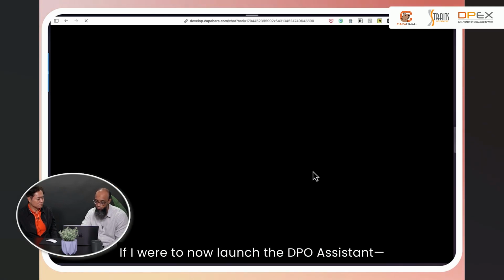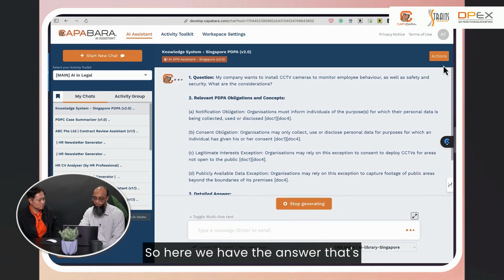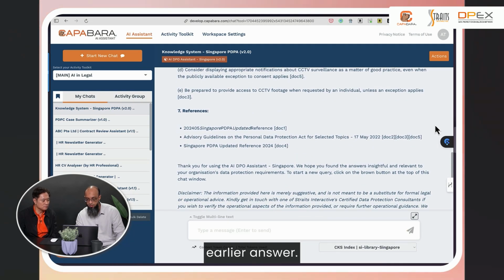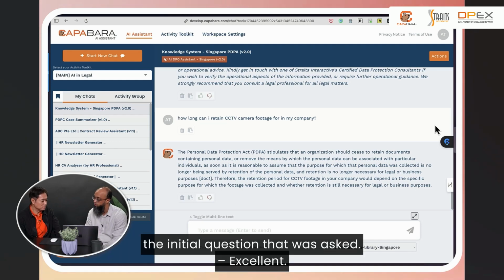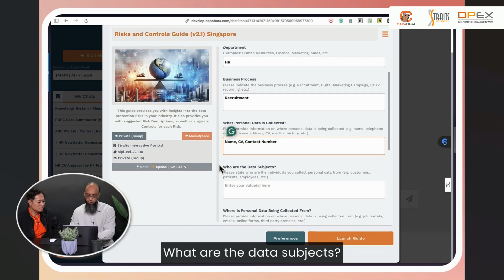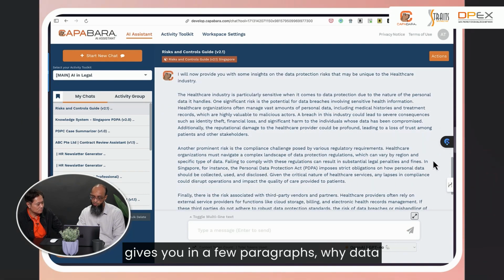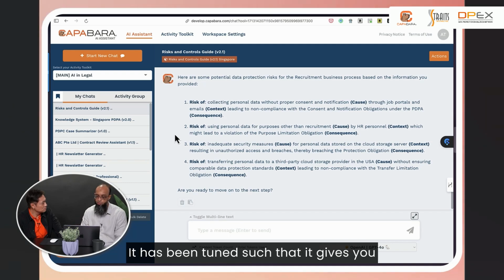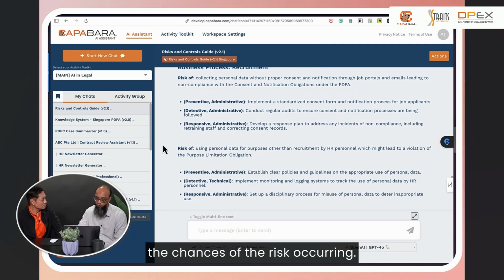Demo | Capabara AI Assistant | Get Answers on Data Protection and Query Risks & Controls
"Say goodbye to time-consuming regulatory research and manual risk assessments. With Capabara’s AI DPO Assistant and Risks & Controls Guide, compliance professionals can now:
✅ Get instant answers to data protection and PDPA questions
✅ Identify risks tied to specific business processes
✅ Generate recommended controls and mitigation actions

Whether you're a Data Protection Officer, legal counsel, or GRC professional, Capabara helps you work smarter — automating research so you can focus on strategic decisions.

In this demo, Isa (Head of Legal & Consulting) shows how to:
- Use AI for data protection risk identification
- Streamline compliance with AI-generated controls
- Empower your organisation with real-time answers

Facebook 👉   / straitsinteractive
Linkedin 👉   / straits-interactive
Instagram 👉   / dpexnetwork

*𝘛𝘩𝘦 𝘋𝘢𝘵𝘢 𝘗𝘳𝘰𝘵𝘦𝘤𝘵𝘪𝘰𝘯 𝘌𝘹𝘤𝘦𝘭𝘭𝘦𝘯𝘤𝘦 (𝘋𝘗𝘌𝘟) 𝘕𝘦𝘵𝘸𝘰𝘳𝘬 𝘪𝘴 𝘈𝘴𝘪𝘢'𝘴 𝘭𝘢𝘳𝘨𝘦𝘴𝘵 𝘤𝘰𝘮𝘮𝘶𝘯𝘪𝘵𝘺 𝘰𝘧 𝘥𝘢𝘵𝘢 𝘱𝘳𝘰𝘵𝘦𝘤𝘵𝘪𝘰𝘯 𝘢𝘯𝘥 𝘥𝘢𝘵𝘢 𝘨𝘰𝘷𝘦𝘳𝘯𝘢𝘯𝘤𝘦 𝘱𝘳𝘰𝘧𝘦𝘴𝘴𝘪𝘰𝘯𝘢𝘭𝘴. 𝘔𝘦𝘮𝘣𝘦𝘳𝘴 𝘤𝘢𝘯 𝘢𝘤𝘤𝘦𝘴𝘴 𝘸𝘦𝘣𝘪𝘯𝘢𝘳 𝘳𝘦𝘤𝘰𝘳𝘥𝘪𝘯𝘨𝘴, 𝘢 𝘸𝘪𝘥𝘦 𝘳𝘢𝘯𝘨𝘦 𝘰𝘧 𝘥𝘢𝘵𝘢 𝘱𝘳𝘰𝘵𝘦𝘤𝘵𝘪𝘰𝘯 / 𝘥𝘢𝘵𝘢 𝘨𝘰𝘷𝘦𝘳𝘯𝘢𝘯𝘤𝘦 𝘤𝘰𝘶𝘳𝘴𝘦𝘴, 𝘳𝘦𝘴𝘦𝘢𝘳𝘤𝘩, 𝘱𝘳𝘢𝘤𝘵𝘪𝘤𝘢𝘭 𝘨𝘶𝘪𝘥𝘦𝘴 𝘧𝘰𝘳 𝘋𝘗𝘖𝘴, 𝘢𝘯𝘥 𝘵𝘩𝘦 𝘭𝘢𝘵𝘦𝘴𝘵 𝘯𝘦𝘸𝘴 𝘰𝘯 𝘥𝘢𝘵𝘢 𝘱𝘳𝘰𝘵𝘦𝘤𝘵𝘪𝘰𝘯 𝘢𝘯𝘥 𝘥𝘢𝘵𝘢 𝘨𝘰𝘷𝘦𝘳𝘯𝘢𝘯𝘤𝘦. 𝘔𝘦𝘮𝘣𝘦𝘳𝘴𝘩𝘪𝘱 𝘪𝘴 𝘧𝘳𝘦𝘦.